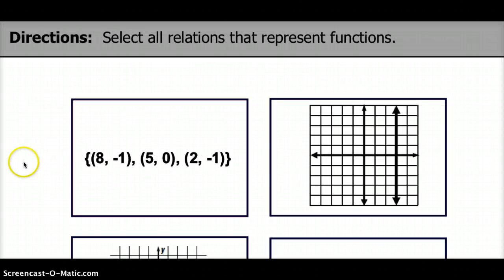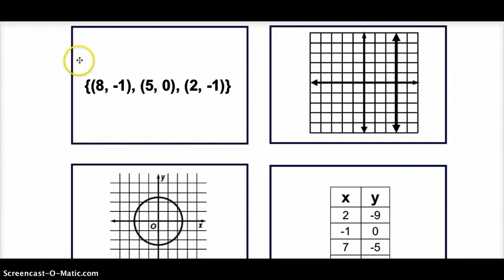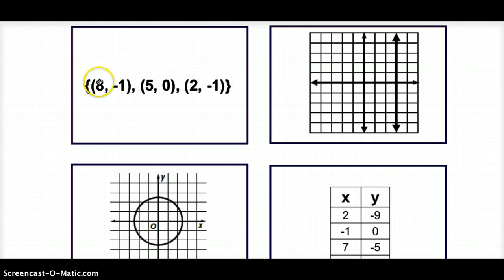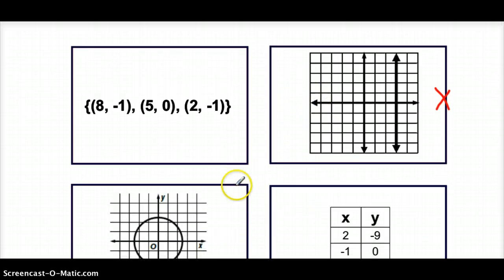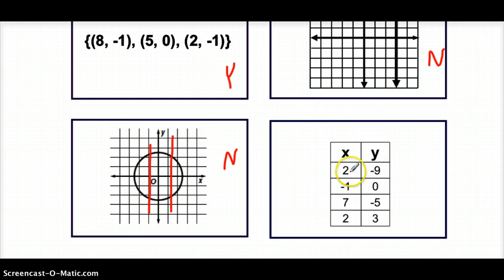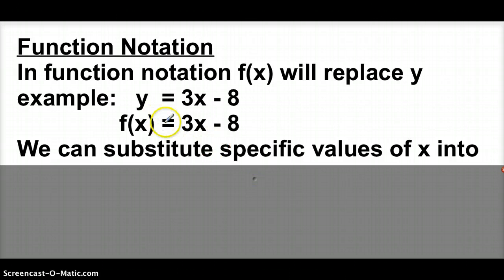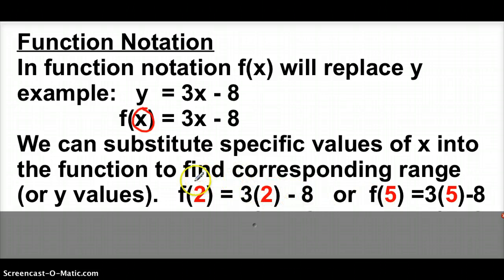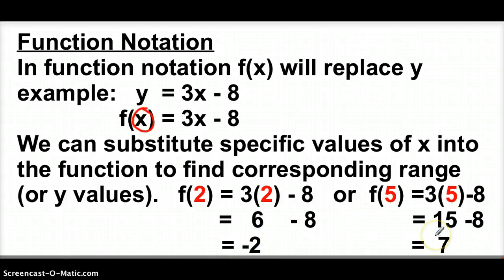Functions (1-7)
Video Lessons on Functions